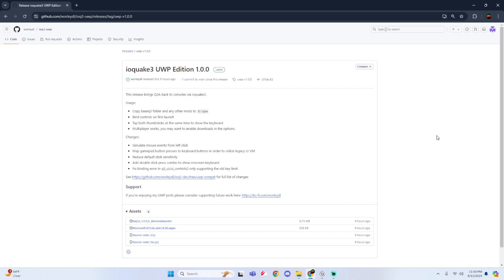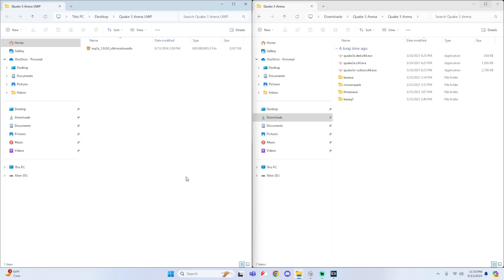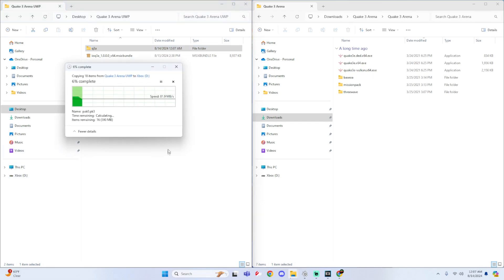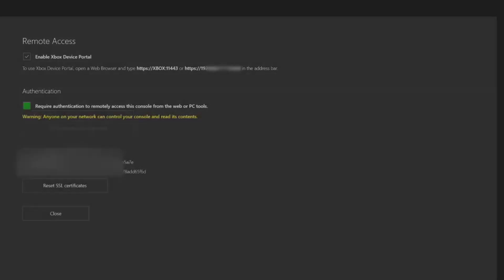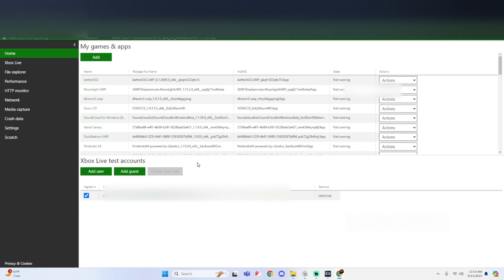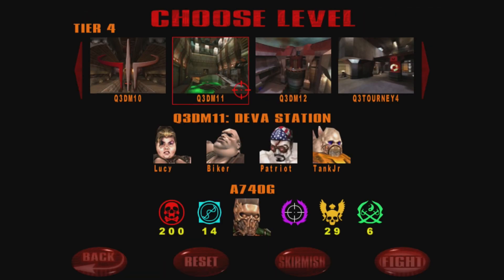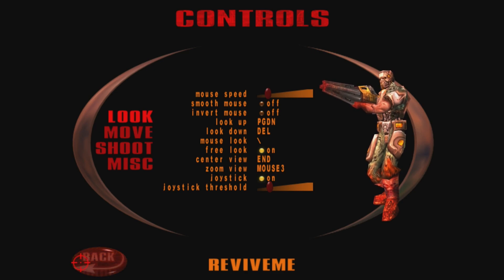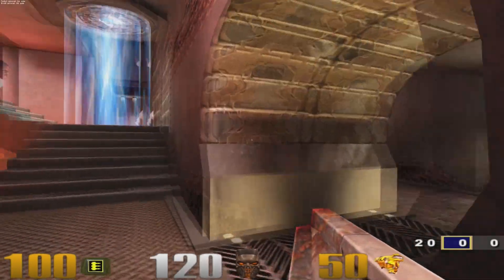How to install Quake 3 Arena for Xbox Dev Mode !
Please keep in mind this only works for Xbox Series S/X Within Dev Mode.

All credit to this amazing port for UWP goes to Worleydl!
and also the ioquake3 community for this amazing port

This was tested on the Xbox Series X Within Dev Mode